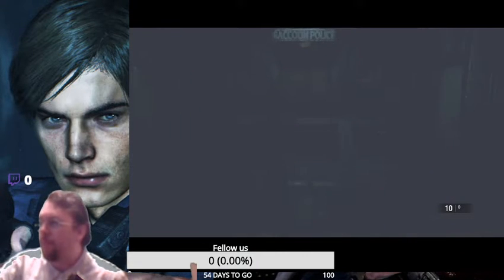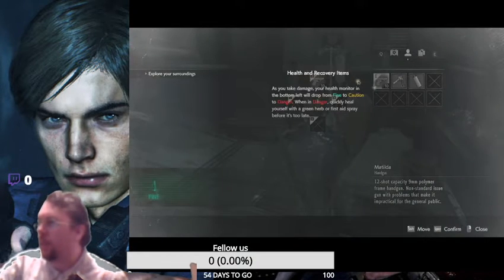Test Play of Resident Evil 2 Remake on PC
Welcome to The Gaming Bros  channel out the ashes of the old failed Res Dan Studios 2 brothers come joined as 1 group on YouTube bringing the best of both sides of gaming and funny stuff funny Voice overs and funny parodies come and sub and have fun also links below if u want talk off YT below

Intro and outro created by WolfenTrek